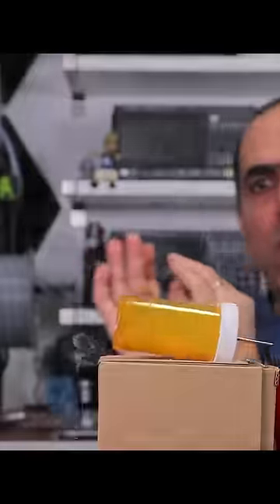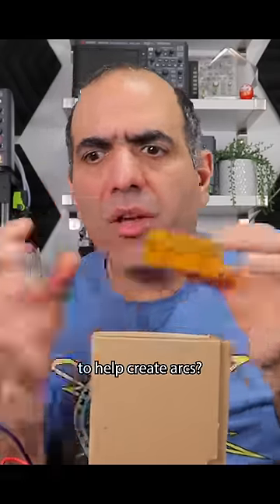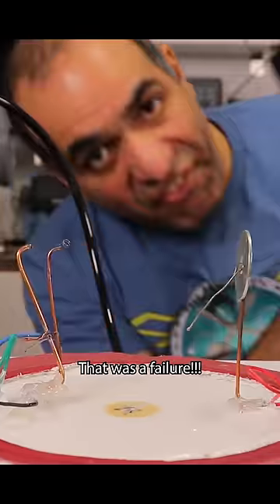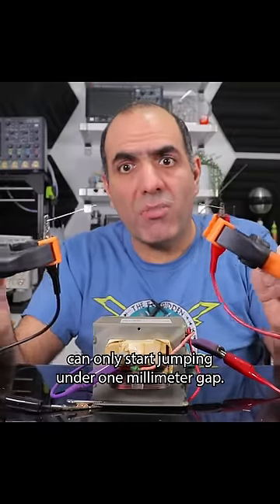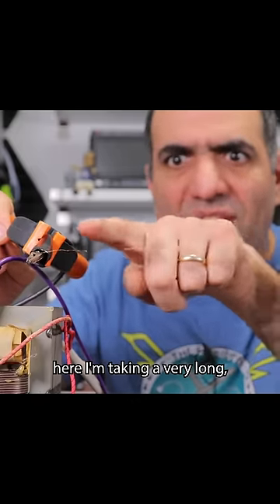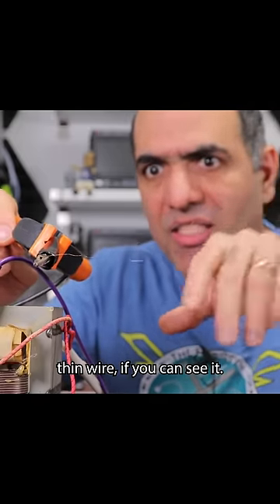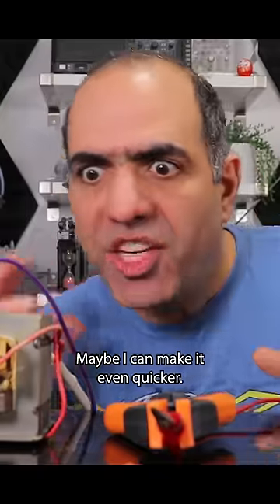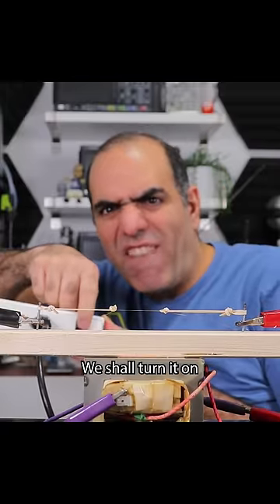The Making of a High Voltage Fuse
Making a fuse is much more complicated than it seems!!!